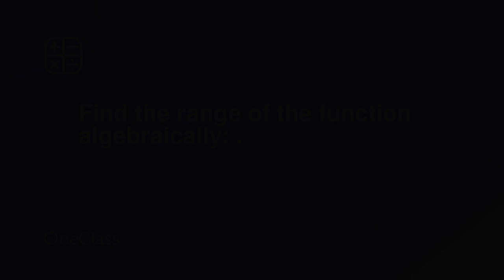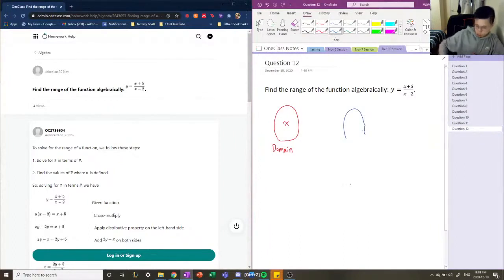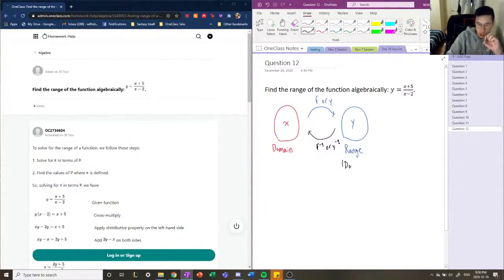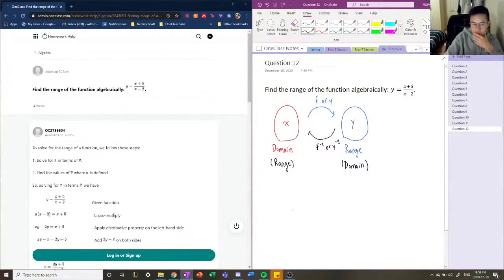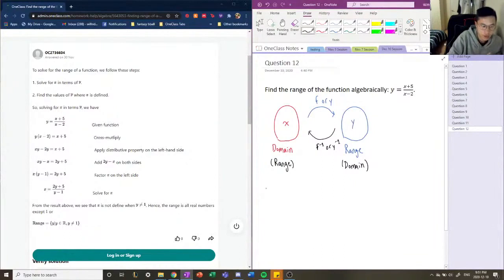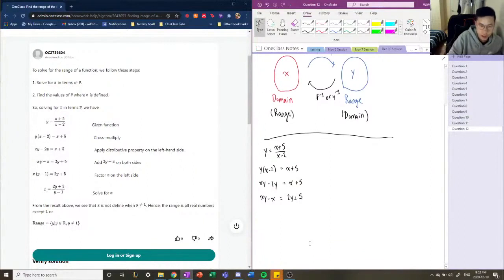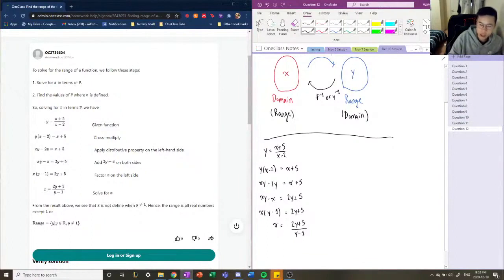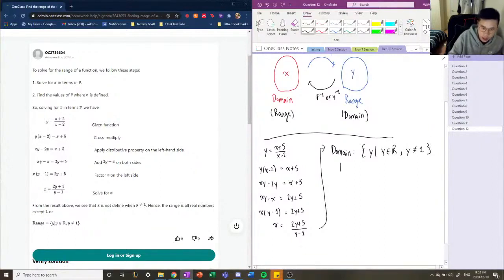Find the range of the function algebraically